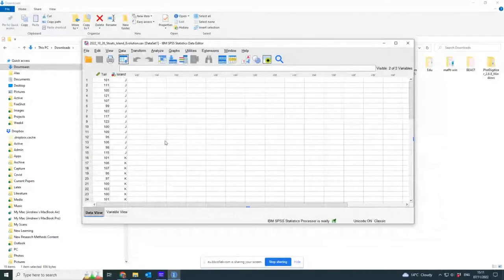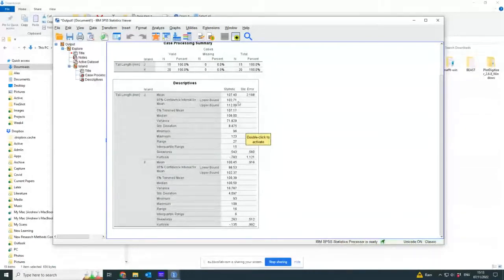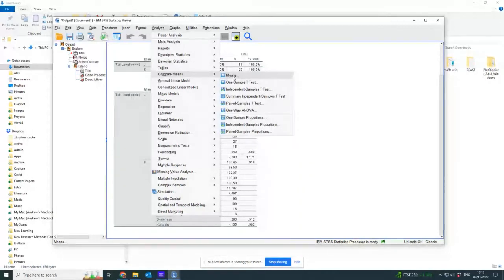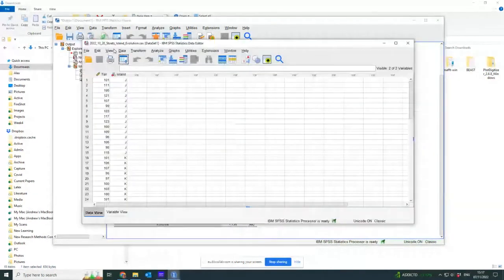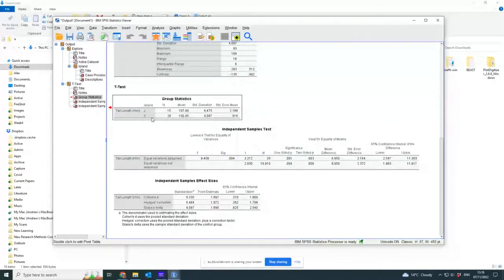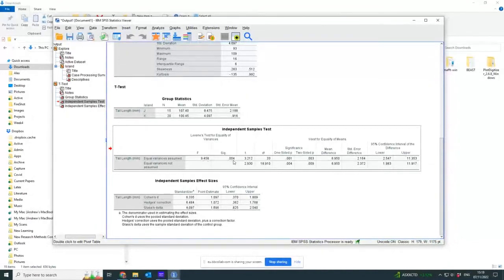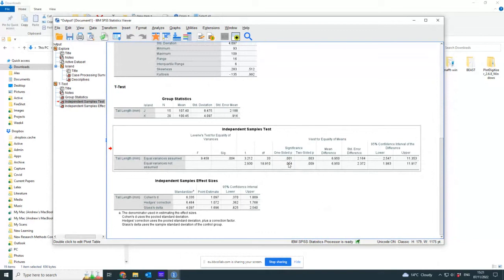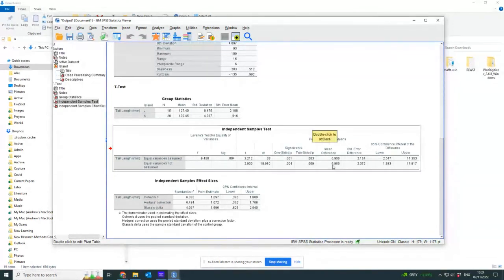Stoats Island Evolution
One-way ANOVA in SPSS the Stoats Island evolution data